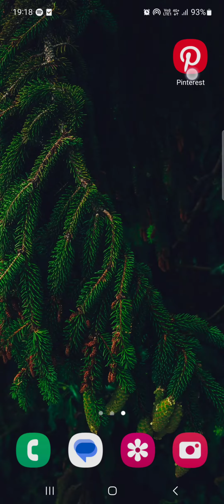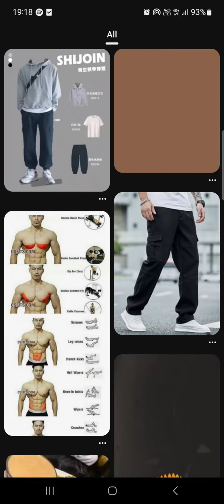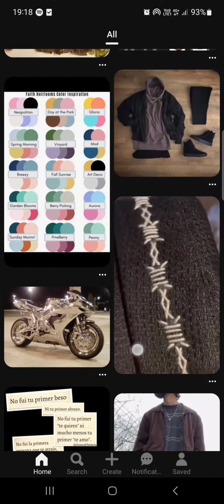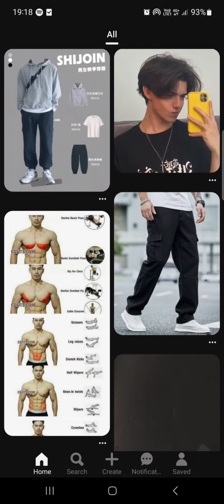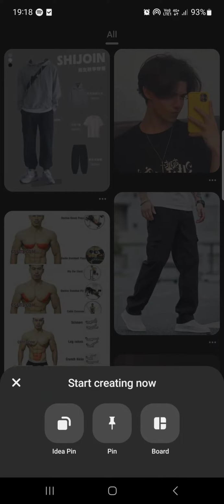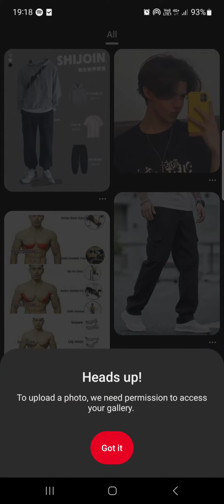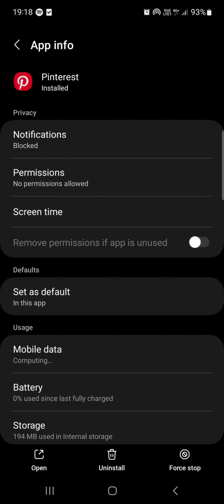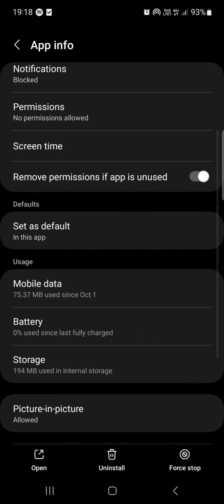How To Create Pin On Pinterest?